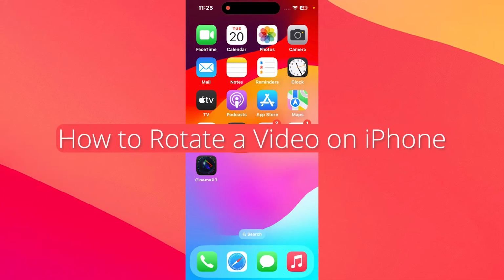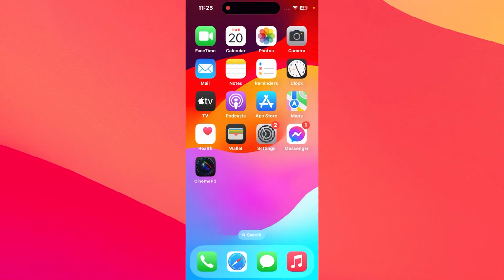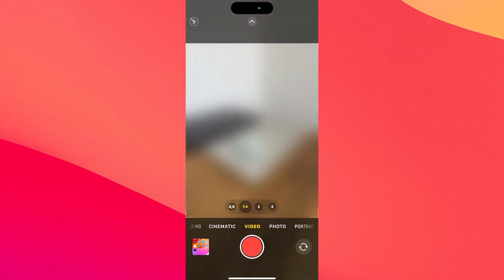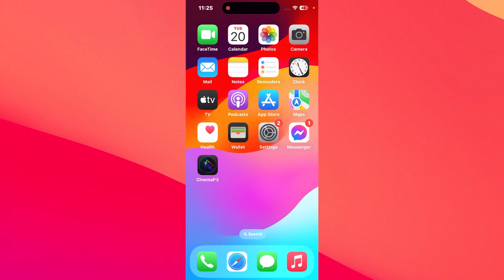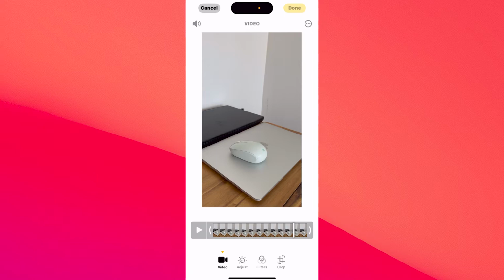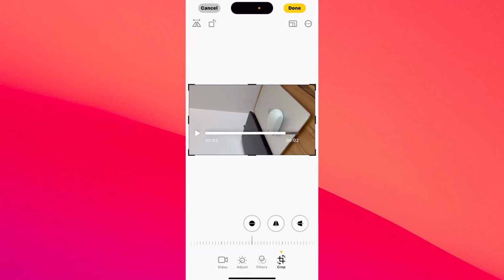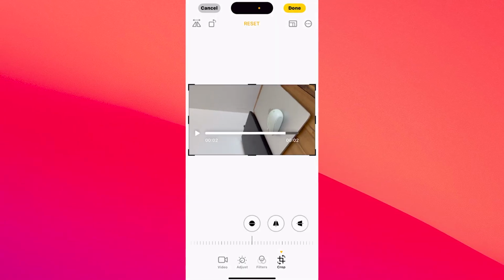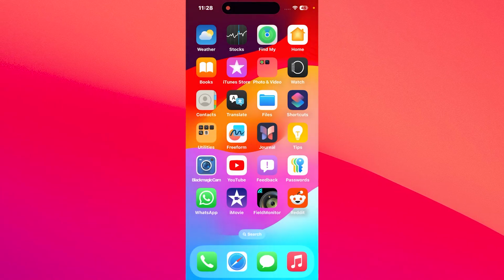How to Easily Rotate a Video on your iPhone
In this video, we will show you how to easily rotate a video on your iPhone! Super simple, no headaches!

Chapters
0:00 - Intro
0:14 - Methods

► Got a different tech issue? Are you looking for a troubleshooting guide?